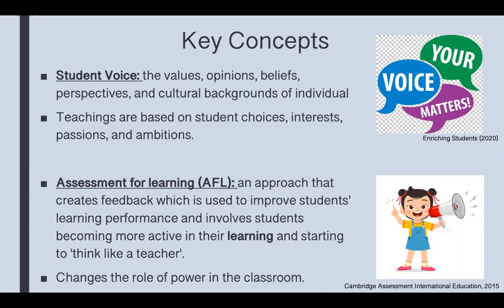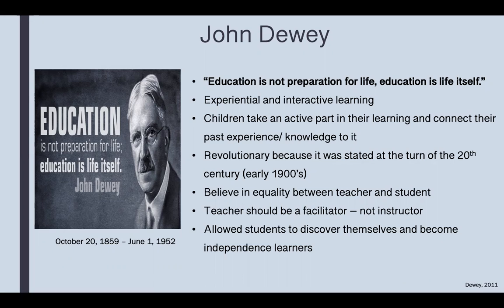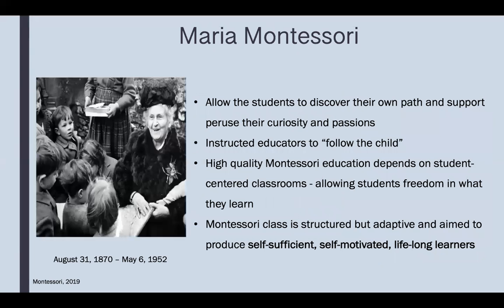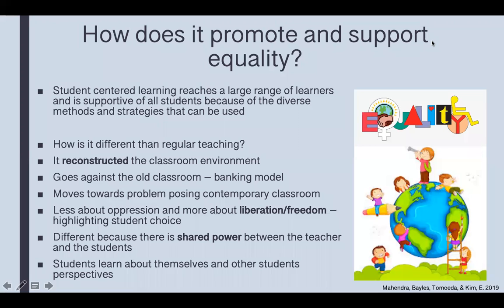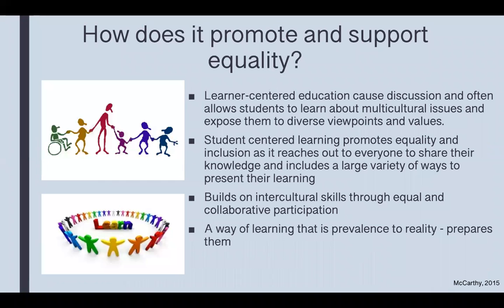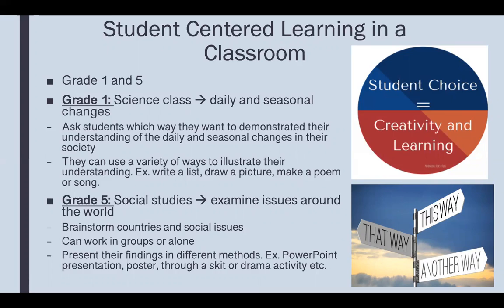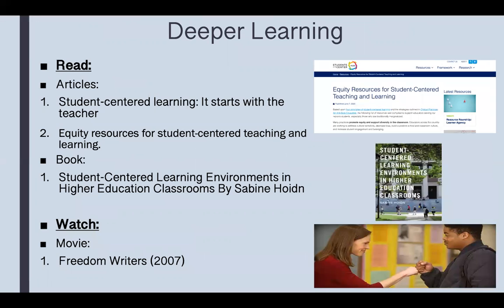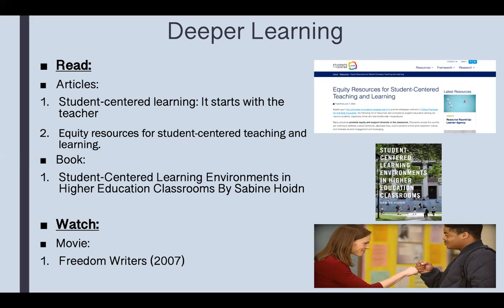Student Centered Learning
Hi everyone! I hope this video helps with you understanding of student centered learning!
York University. EDFE3100. Mini-lecture - Student Centered Learning (Kayleigh Myall )